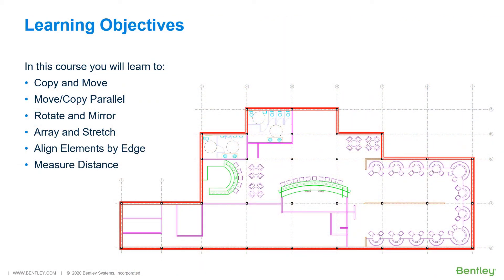Introduction to Manipulating Elements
In the previous playlist (Drawing with MicroStation), you learned how to use some of MicroStation’s tools to create basic design components. However, there is more to designing than just drawing elements on the screen. Enhancing your designs includes manipulating drawing elements after they have been created. In this video series you will learn about the tools, procedures and techniques for manipulating the drawing elements.